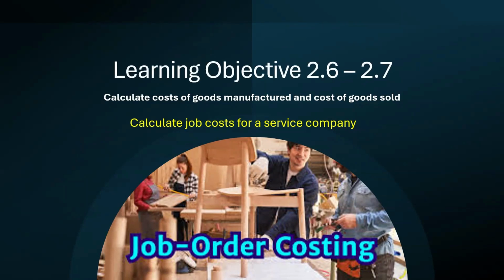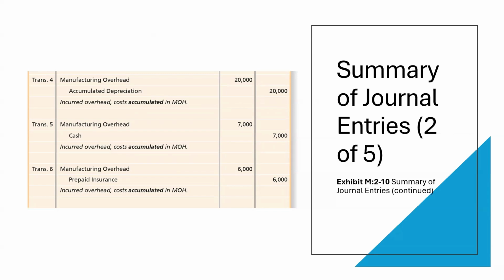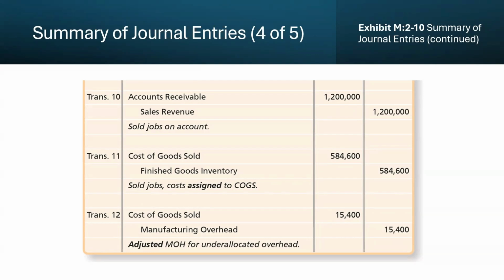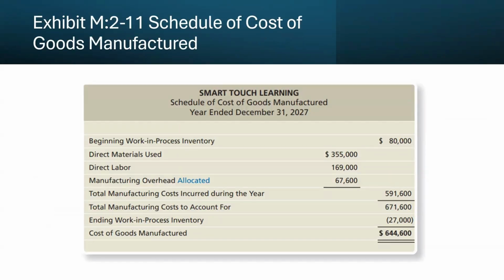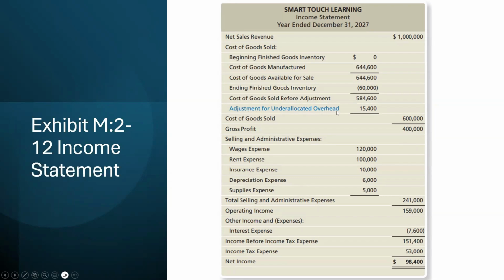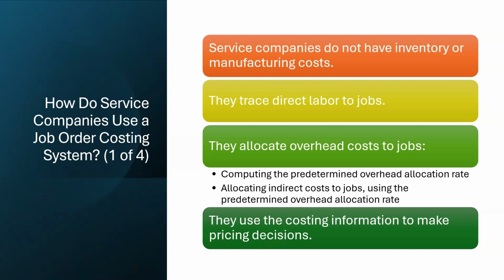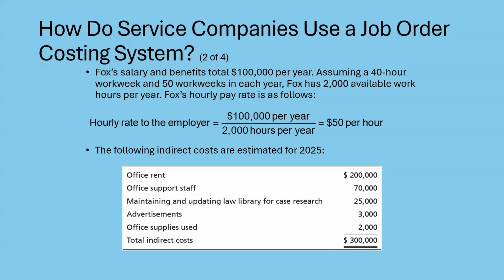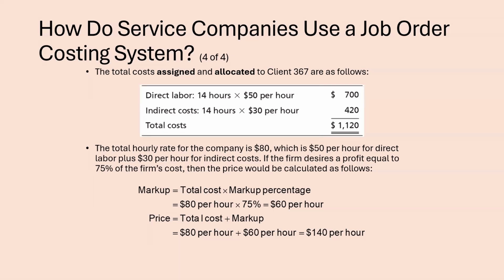MANAGERIAL ACCOUNTING - Job Order Costing Part 3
Welcome to Part 3 of Chapter 2 of our Managerial Accounting series! 📊 In this video, we continue the discussion of Job Order Costing. 🏭✨

🔍 Key Objectives:

Recording Actual & Allocated Overhead Costs 🎯
    – Learn how to track and manage overhead costs effectively within a job order costing system.
Completion & Sales of Finished Goods 📦💰
      – Discover the process of recording the transition from Work-in-Process to Finished Goods, and eventually to Sales.

Adjusting Overallocated & Underallocated Overhead ⚖️
     – Master the techniques to ensure accurate financial reporting by adjusting for discrepancies in overhead allocation.

This video is packed with practical insights and step-by-step guides to refine your accounting skills! 📚🚀